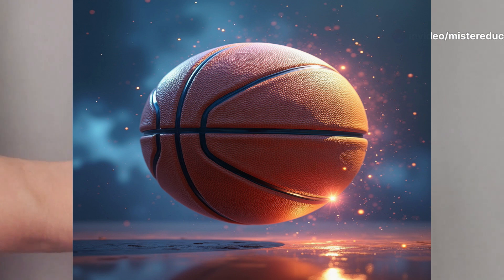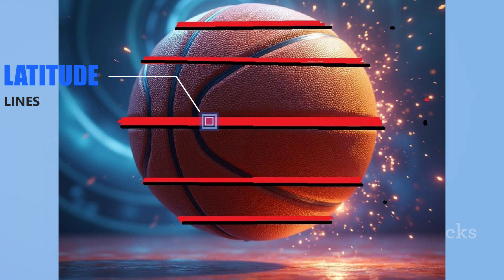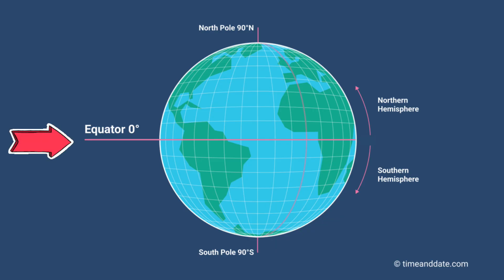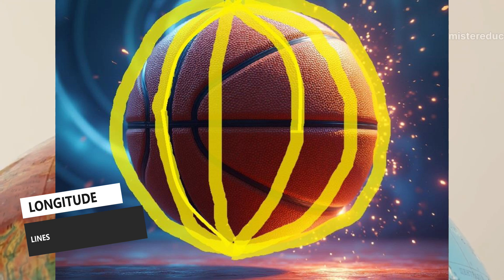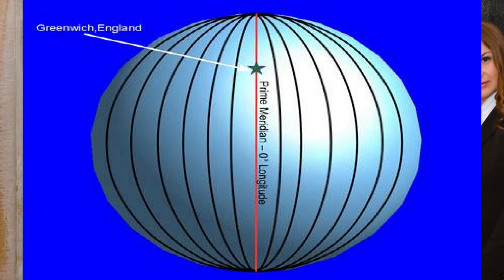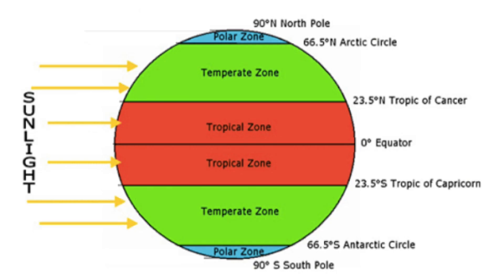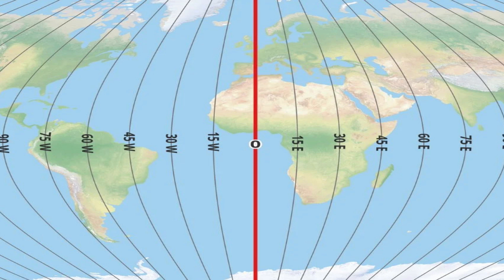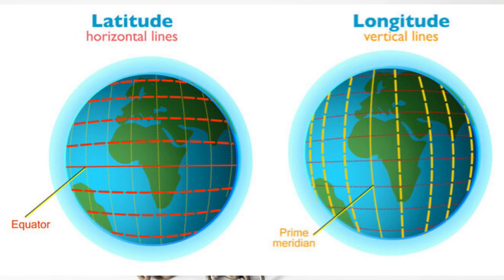Ditch the Confusion: Master Latitude and Longitude in No Time!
Have you been confused about Latitude and Longitude. Well you have come to the right place ,,,here we make Geography Fun and Understandable.
Latitude measures the angular distance north or south from the Earth's equator, while longitude measures the angular distance east or west from the prime meridian, an imaginary line that runs through the Royal Observatory in Greenwich, London. Together, latitude and longitude enable cartographers, geographers and others to locate points or places on the globe.